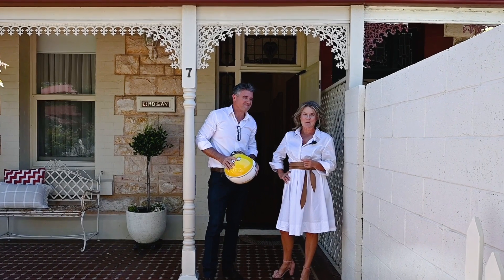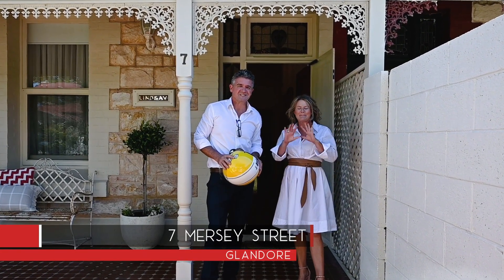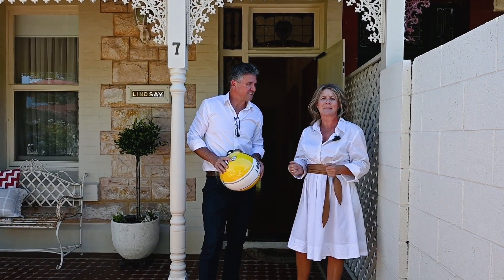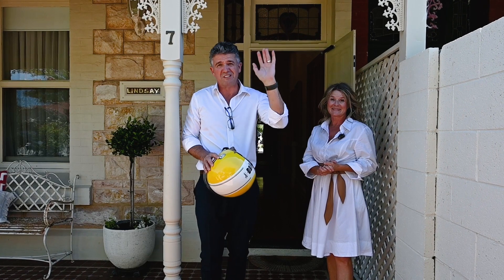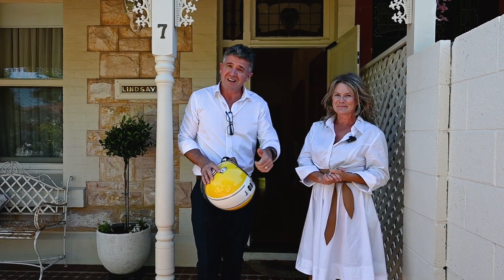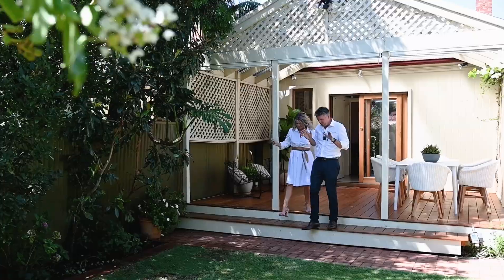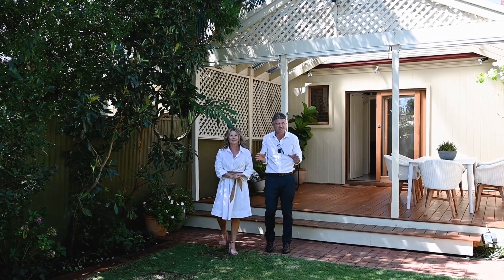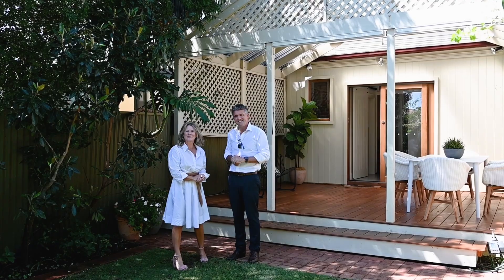7 Mersey Street, Glandore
Myra Brunning from Tanner Real Estate presents 7 Mersey Street, Glandore for sale.